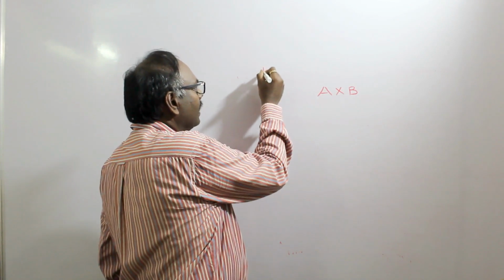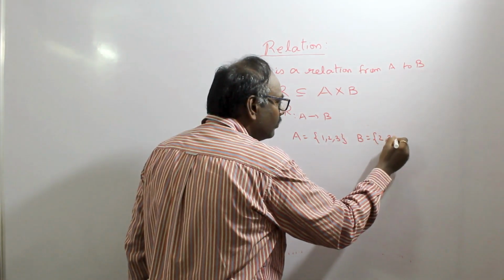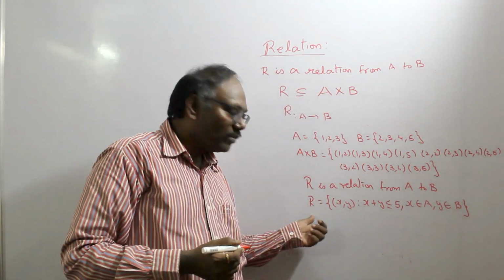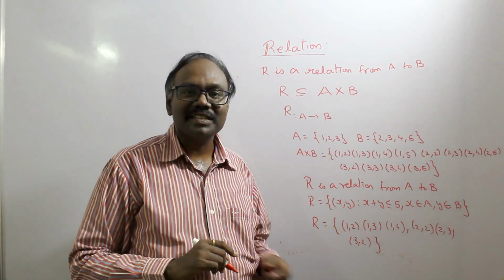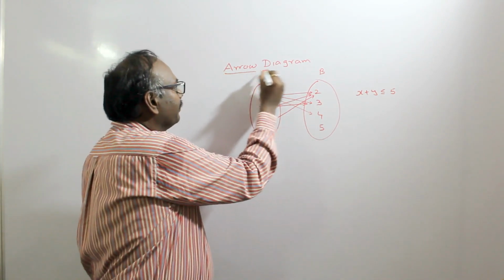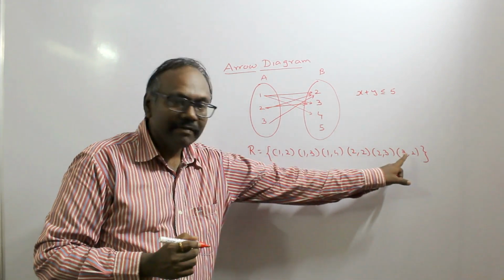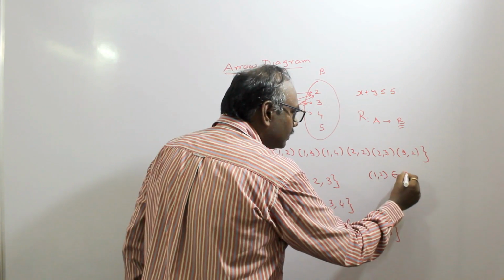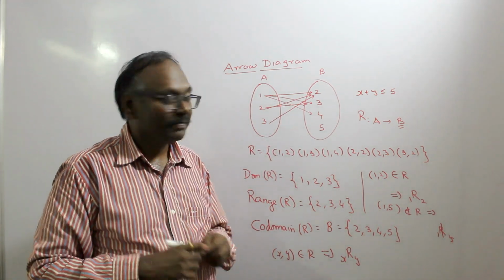Introduction to Concept of Relations- Part 1-Class XII RELATIONS AND FUNCTIONS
(1) Introduction  to Relations.
(2)You will learn the represention of sets, domain, range and codomain and
(3) how  we can represent (x, y) belongs to Relation.
This concept is useful for CBSE class XII and for  competitive exams like JEE MAINS and NDA.